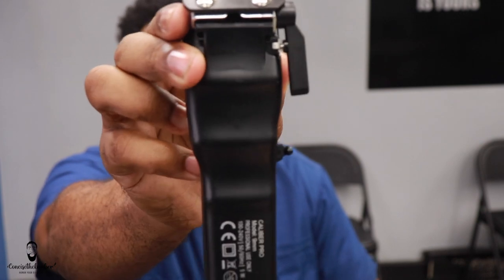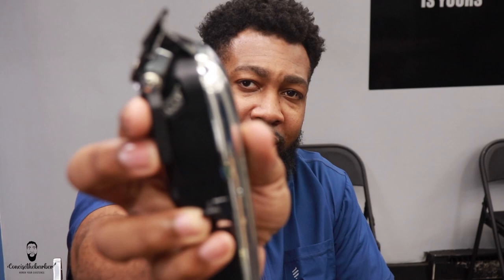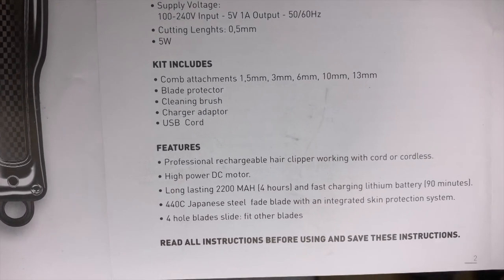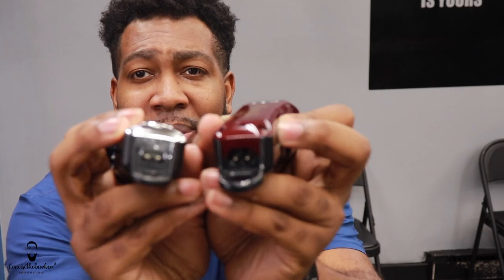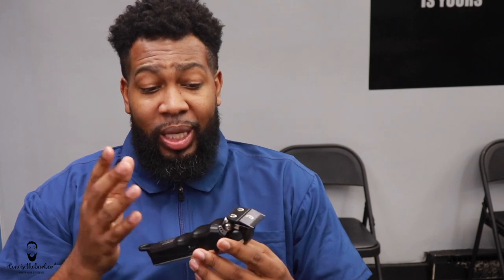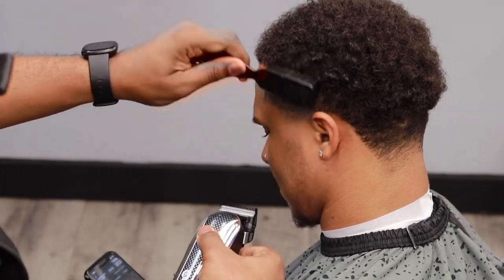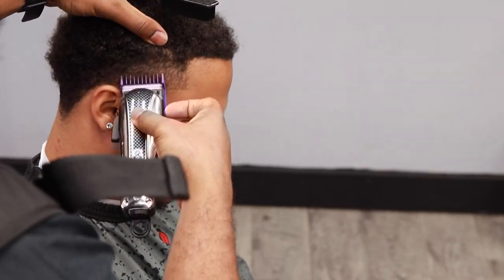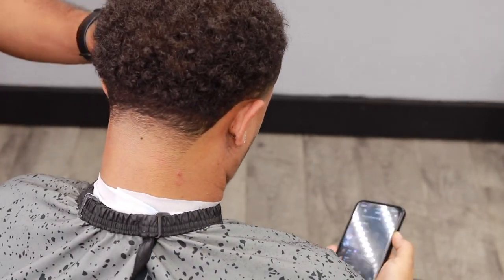Caliber 9mm Clipper Review|TAKING OVER A UNIVERSAL CLIPPER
Hello everyone in this Video I am reviewing the Caliber 9mm Clipper that I've received from Caliber. You all will be getting my Concise Review about the Caliber 9mm Clippers. Please let me know your thoughts and also let's build the family to 2k and let me know what else would you like to see on my page. Be blessed

╍ ╍╍╍╍╍ConcisetheBarber╍╍╍╍╍╍╍╍╍╍╍╍╍    Concisethebarber.com

Welcome to the Concise Family where I focus on true value in the Barber Industry with haircut tutorials, clipper and trimmer reviews, great modification, and even insight in the barber life. I take out the time to make it engaging and creative for my channel. Becoming part of this family lets us all know that you find it valuable for yourself or those around you.

╍╍Social Media ╍╍╍╍╍╍╍╍╍╍╍╍╍╍╍╍╍╍

Fastest Fade Ever  | Barbersalon | 😱Fade😱

@andis @andismasters @andisclippers @kduncangrooming @Get_Beamed @YoFonzz @360Jeezy @DeadStock Barbershop @Chris Bossio @S.Craft Blendz ​   @Christopherburke​ @VicBlends @Matt Giftedhands @Smash Tha Legend @Jayblends @barbersalonoutlet

TOOLS/SUPPILES USED FOR VIDEO:
Oster Octane
Wahl Cordless Seniors
Gold Fx Trimmers
Braun Series 8
Andis Slimline Pro Li
Temptu AirBrush